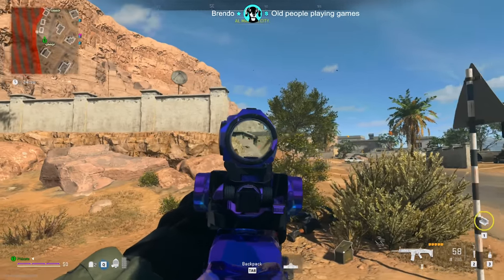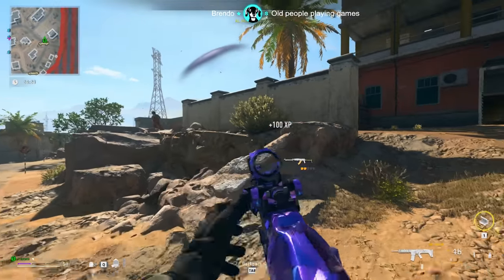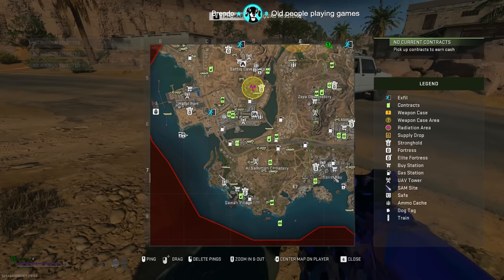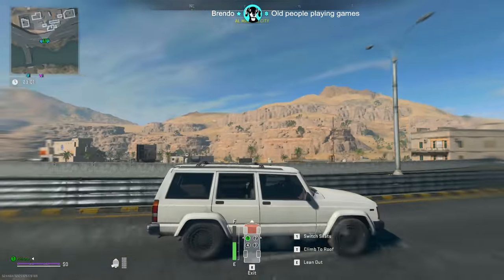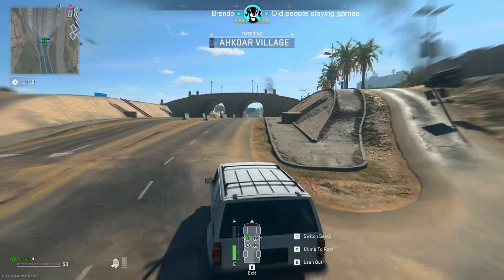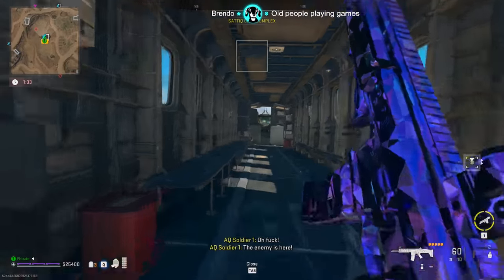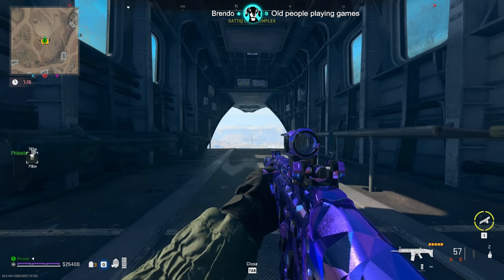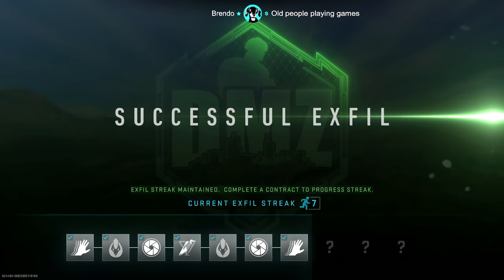DMZ Solo KILLING All 3 COMMANDERS in a SINGLE RAID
In this video I'll Solo kill the Chemist, Juggernaut, and Commander Helicopter all in a single raid.

Solo Chemist Kill 2:45:00
Solo Commander Helicopter Kill 5:17:00
Solo Juggernaut Kill 8:21:00